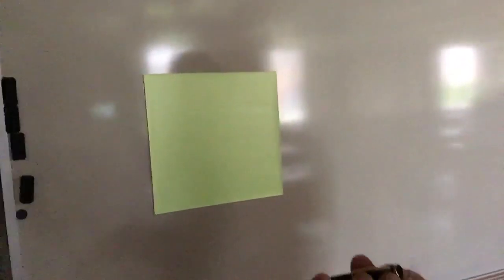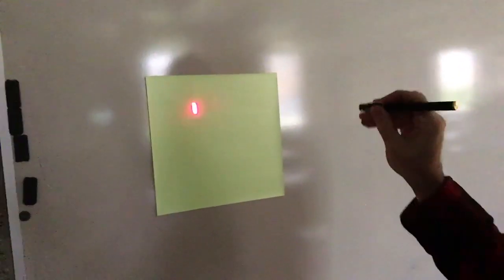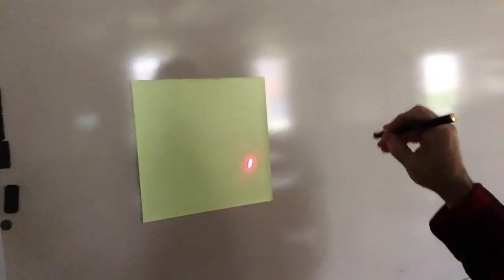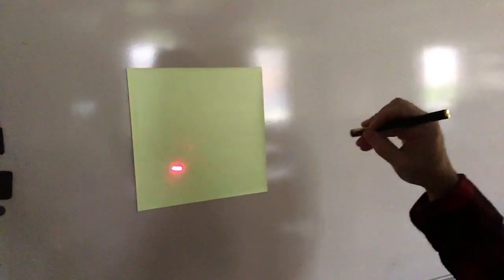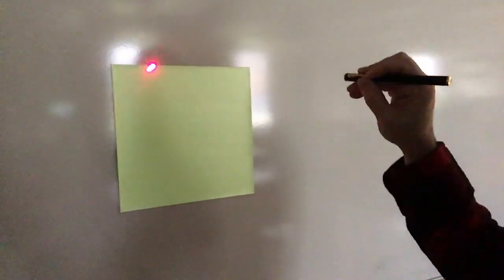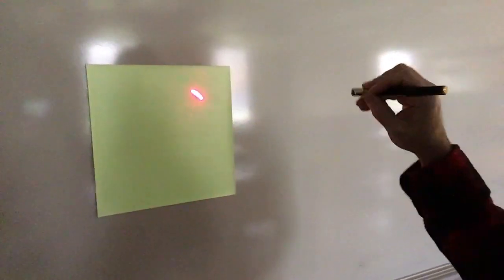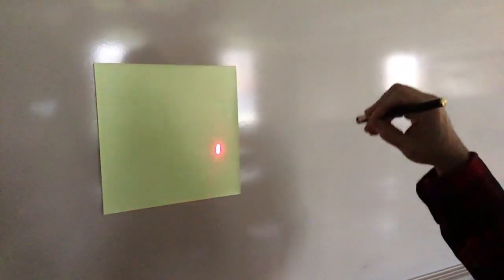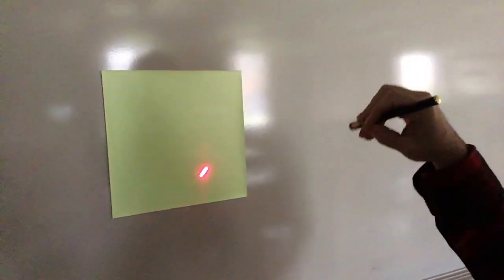Modern Physics Demo: The Photoelectric Effect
In this demo we witness the phenomenon which garnered Einstein a Nobel Prize and launched the field of Quantum Mechanics - the photoelectric effect!